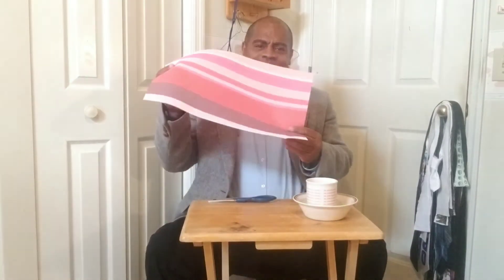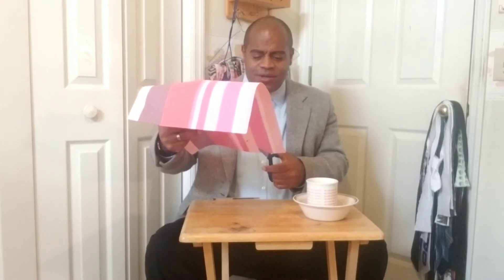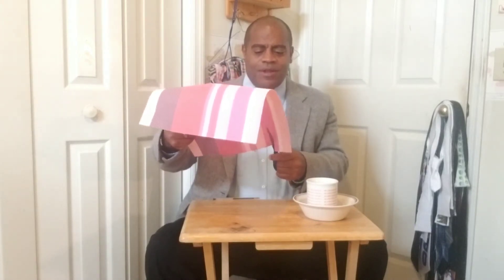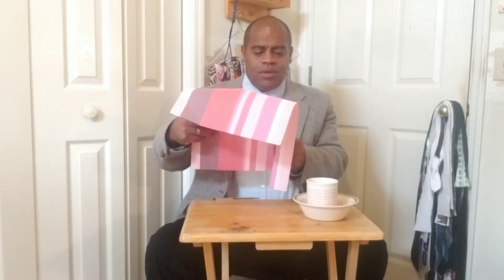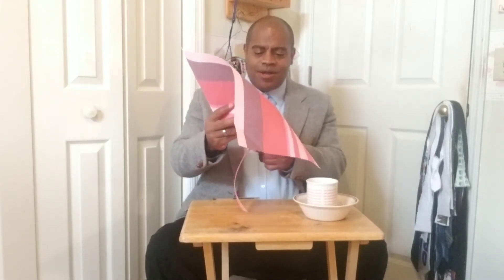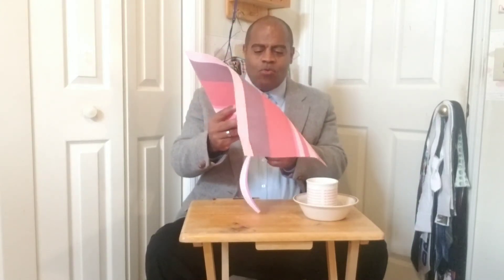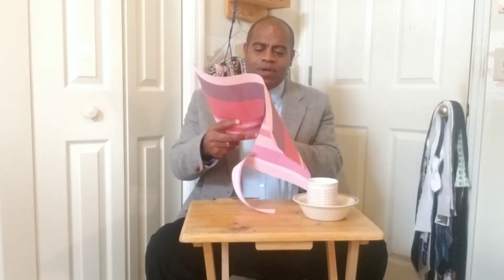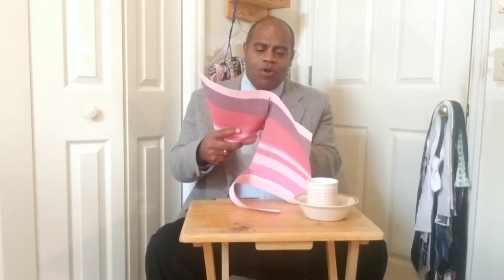Tie Tip Tuesday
Tie Tip is where Derrick Hayes the "enTIEtainer" teaches you how to turn your place mat into something that you can wear on your platform.

Derrick Hayes is the #1 Encouragement Speaker and is internationally known for having the unique talent of turning name and words into positive messages within seconds right before your eyes. Hayes calls these Derricknyms.

The last thought on Derrick Hayes mind was to wear a tie to work but he also did not want to say no to someone else dream. After wearing a bow tie for a few weeks there was a day when the weather would not permit anyone to go out and get another bow tie so Hayes had to learn how to turn the regular ties that he already had into bow ties so that he could continue to participate in Bow Tie Monday.

During workshops and seminars Derrick Hayes started to share and teach them how to tie regular ties and also how to turn them into bow ties and the impact and feedback from men, women and children was incredible.

Now Derrick Hayes has branded himself as the “enTIEtainer” since he has added new tie tying techniques to his seminars, workshops, routines and Stand Up Encouragement sessions. The “enTIEtainer” is available to perform and uplift audiences at schools, colleges, corporations, meetings, events, concerts, festivals, clubs, casinos, churches, carnivals and other venues.